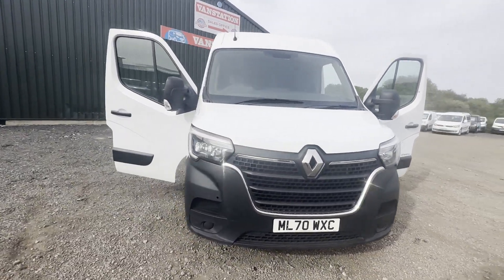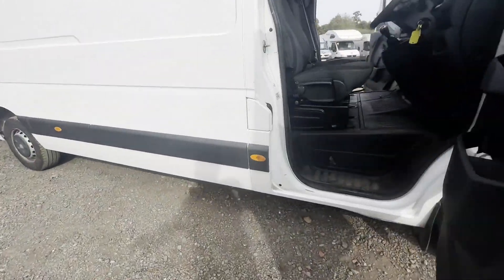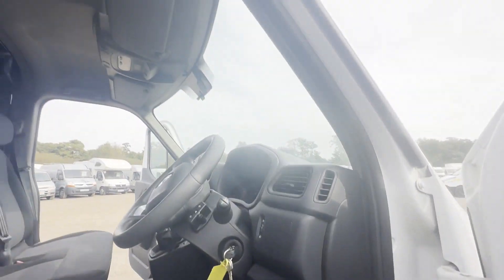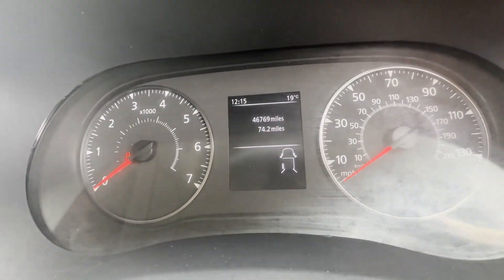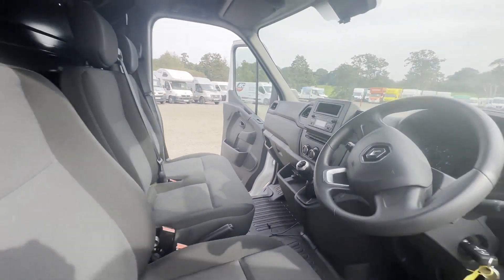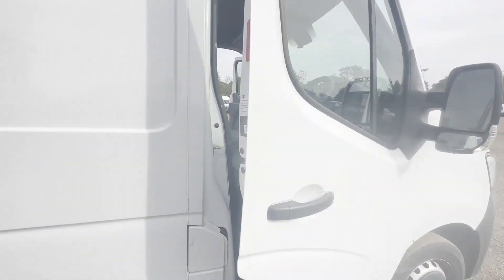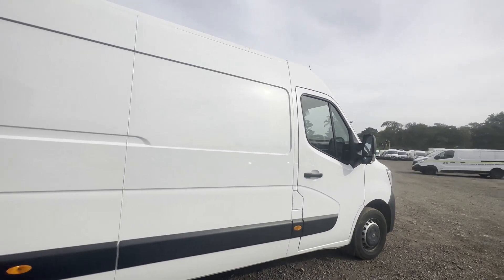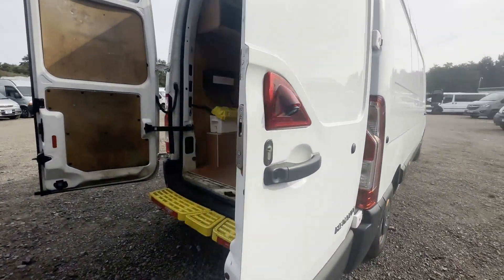ML70WXC - 2020 RENAULT MASTER LWB DIESEL FWD LM35dCi 135 Business Medium Roof Van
Model: 70 PLATE RENAULT MASTER LWB DIESEL FWD LM35DCI 135 BUSINESS MEDIUM ROOF VAN
Body: White - Panel Van
Mileage: 46769
Engine: 2298cc M9T 135 E6D
Transmission: 6 Speed Manual - FWD
Mechanical Summary:🟢Starts perfect. Runs perfect. Gearbox, drivetrain, transmission perfect. Pulls in every gear. Traction control light on the dash.
Features: 2 Former Keepers, Reversing Camera, Electric Windows
EU Status: Euro 6
HPI: Clear